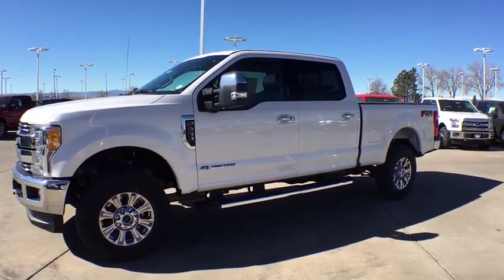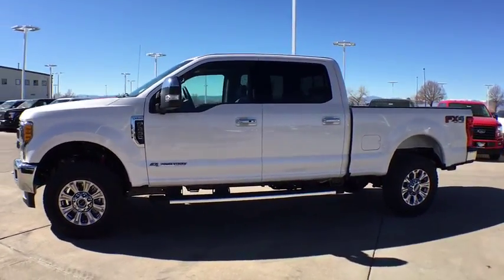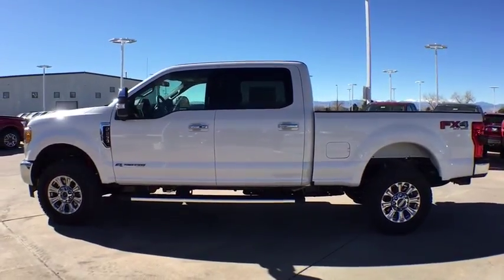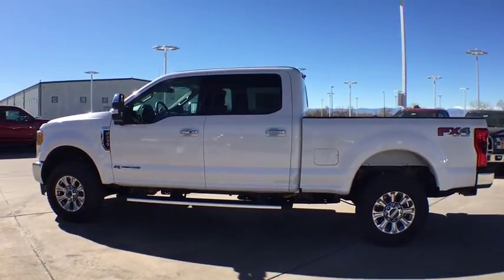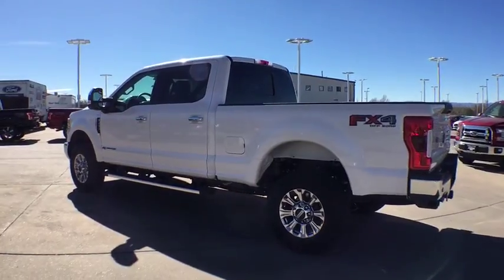2017 Ford Super Duty F-250 SRW Denver, Aurora, Parker, Highlands Ranch, Littleton, CO 170360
2017 Ford Super Duty F-250 SRW Lariat 4WD Crew Cab 6.75' Box - Stock#: 170360 - VIN#: 1FT7W2BT9HEC63084

Moonroof, Navigation, Heated Leather Seats, BLACK, LEATHER SEATING SURFACES 40/20... WHITE PLATINUM METALLIC TRI-COAT, TIRES: LT275/70RX18E BSW A/T (4). Lariat trim, White Platinum Metallic Tri-Coat exterior and Black interior READ MORE! OPTION PACKAGES: ENGINE: 6.7L 4V OHV POWER STROKE V8 TURBO DIESEL B20 4 valve OHV, manual push-button engine-exhaust braking and intelligent oil-life monitor, 34 Gallon Fuel Tank, Extra Heavy-Duty 220 Amp Alternator, 3.31 Axle Ratio, Dual 78-AH 750 CCA Batteries, LARIAT ULTIMATE PACKAGE Automatic High Beam, rain-sensing windshield wipers, Intelligent Access w/Push-Button Start, Easy Entry/Exit Memory Driver's Seat Feature, Remote Start System, Ambient Lighting, Remote Tailgate Release, Memory Power-Adjustable Pedals, Twin Panel Power Moonroof, map lights and moonroof switches, PowerScope Trailer Tow Mirrors w/Memory, Power Heated/Cooled Passenger Seat, Tailgate Step & Handle, Power Heated/Cooled Driver Seat w/Memory, LED Box Lighting, LED Center High-Mounted Stop Lamp (CHMSL), Power Telescoping/Tilt Steering Wheel/Column, heat, memory and audio controls, Voice-Activated Navigation, HD and SiriusXM Traffic and Travel Link, NOTE: SiriusXM Traffic and Travel Link includes a 5-year prepaid subscription, Services are not available in Alaska and Hawaii, TWIN PANEL POWER MOONROOF map lights and moonroof switches, CHROME PACKAGE Wheels: 18 Chrome PVD Aluminum, Unique Chrome Mirror Caps, 6 Angular Chrome Step Bars, Body-Color Door Handles w/Chrome Insert, Chrome Exhaust Tip, ULTIMATE TRAILER TOW CAMERA SYSTEM 360 degree camera system and trailer reverse guidance Our large inventory and wide selection of models, along with competitive pricing, allow us to make you a great deal on the Ford of your choice. At Mike Naughton Ford, our goal is to assist you in making a confident decision. Our friendly, professional staff members are here to answer your questions and listen to your needs. Wherever you live in the Denver area, or if you're driving from Lakewood, Highlands Ranch, Centennial or Englewood, we're ready to serve you! Horsepower calculations based on trim engine configuration. Please confirm the accuracy of the included equipment by calling us prior to purchase.